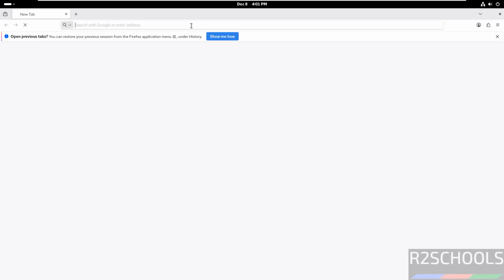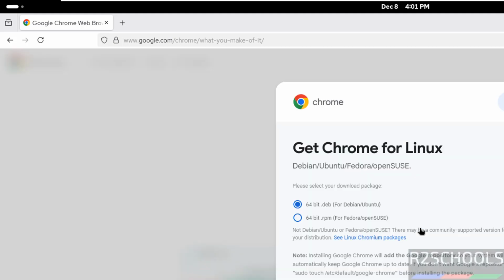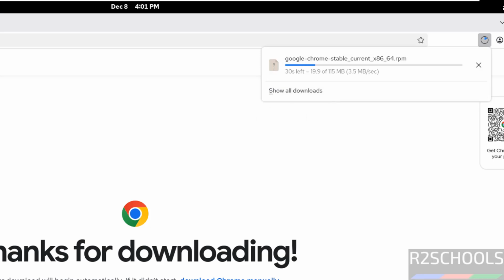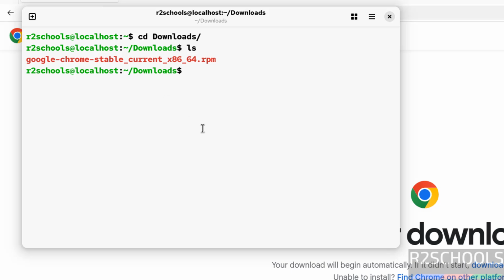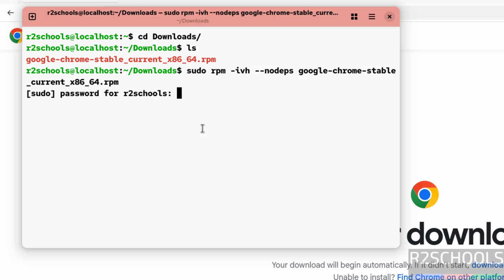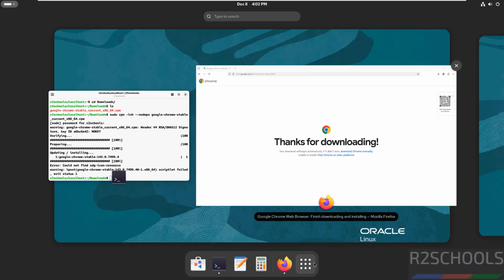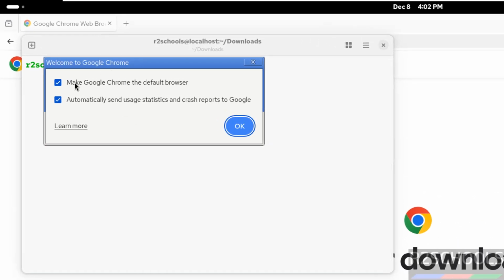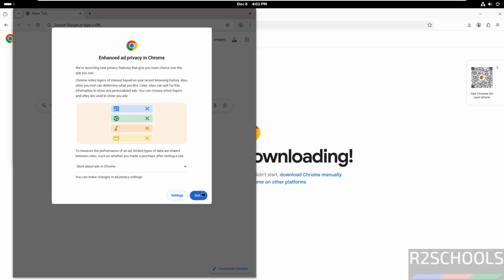How to Install Google Chrome web browser on Oracle Linux 10.1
🔥 Shocking Easy Method! Install Google Chrome Web Browser 143 on Oracle Linux 10.1 in Just Minutes!
If you’re struggling to install the latest Google Chrome 143 on Oracle Linux 10.1… this video will save your time instantly! 🚀
Watch the full step-by-step guide to download, install, configure, and launch Chrome smoothly on Oracle Linux without any errors.
Whether you're a beginner or pro, this tutorial makes Linux installation super simple and lightning fast!

👉 Learn how to:
✔ Download Google Chrome RPM package
✔ Install browser via Terminal (dnf)
✔ Fix dependency issues
✔ Enable Chrome on Oracle Linux 10.1
✔ Verify installation & update Chrome browser